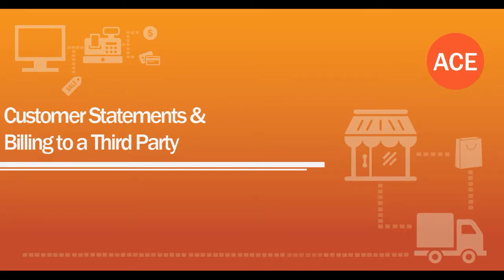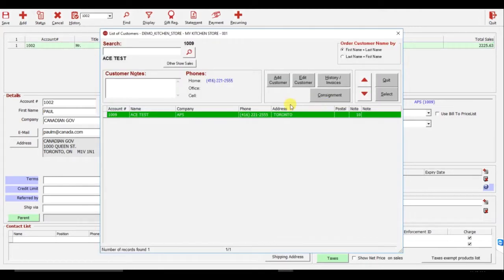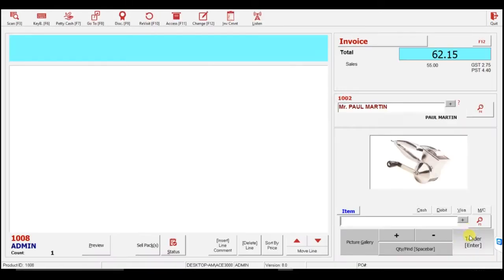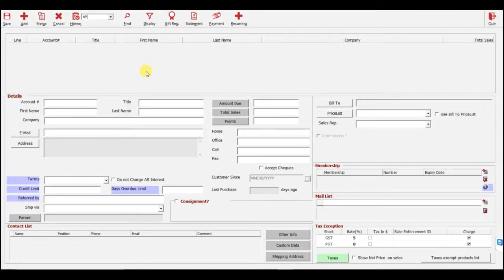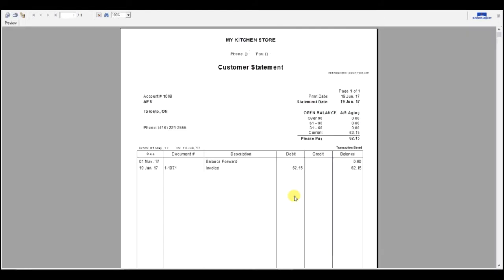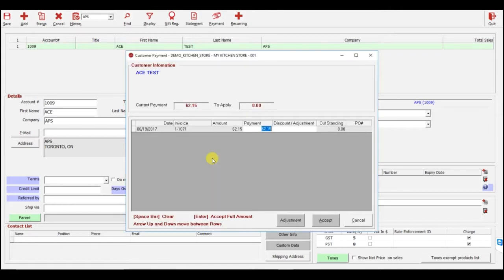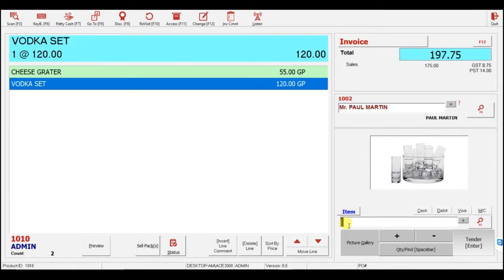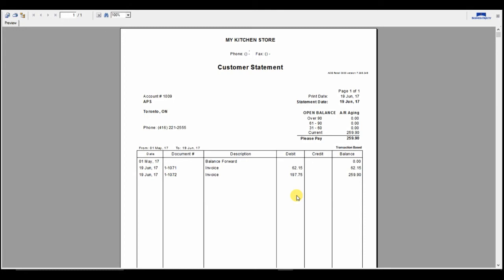How to use Customer Statements in ACE Retail 3000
Do you bill third-parties for your on account sales? With the ACE Retail point-of-sale system, you can print customer statements for all of your outstanding on account invoices billed to a third-party.